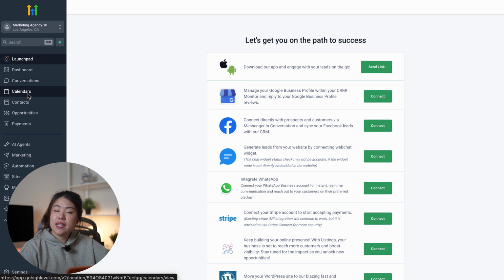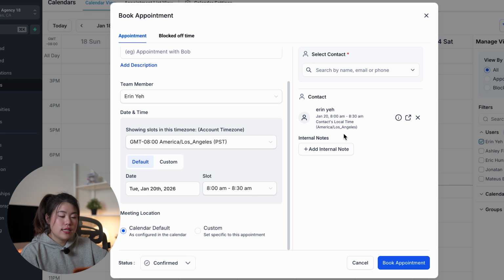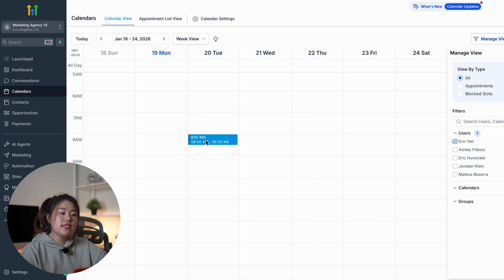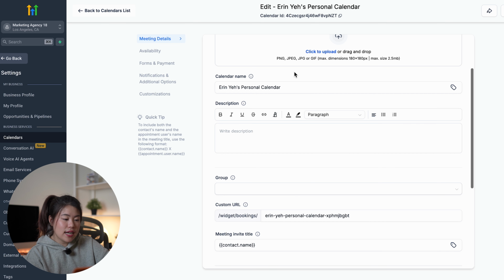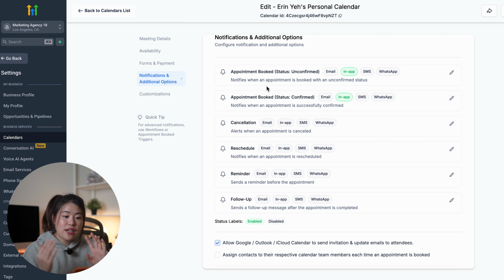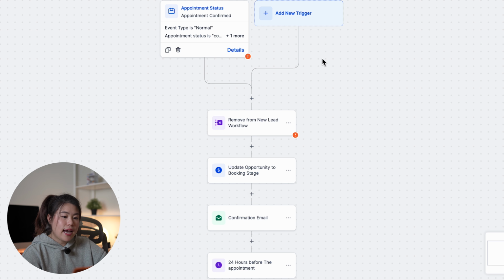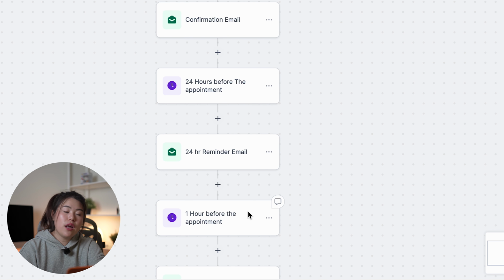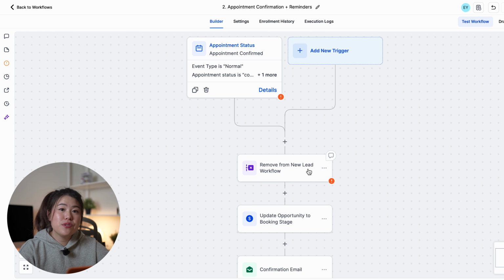Reduce No-Shows with GoHighLevel: Confirmations, Reschedules, and Follow-Ups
In this video, I’ll go over how to reduce no-shows in GoHighLevel using confirmations, reschedules, reminders, and follow-up automation. You’ll see how the GoHighLevel calendar, appointment status, workflows, and notifications work together to keep appointments organized and reduce missed calls. I’ll show how to confirm appointments, connect contacts, and use automation so every booking stays tracked. This walkthrough focuses on GoHighLevel calendar setup, CRM automation, appointment reminders, and no-show prevention.

Be sure to watch this video all the way as I cover calendar settings, availability rules, forms, payments, notifications, and workflow triggers that help people show up on time. You’ll learn how GoHighLevel confirmations, SMS reminders, email reminders, and follow-up workflows keep appointments active without manual work. I also explain how reschedule links, confirmed status, and pipeline updates keep your CRM clean and accurate. This helps agencies, coaches, and service businesses improve booking rates, reduce missed appointments, and manage leads inside GoHighLevel.

Reducing no-shows in GoHighLevel works best when the calendar, CRM, and automation workflows run as one system. When appointments are confirmed, reminders are scheduled, and follow-ups run automatically, contacts stay engaged and calls happen more often. This setup helps with GoHighLevel automation, appointment reminders, CRM pipeline tracking, workflow triggers, reschedule links, and no-show follow-up messages. A clean GoHighLevel calendar system makes scheduling easier, improves attendance, and keeps your sales process consistent.

– Erin

Timeline:
0:00 - Introduction
0:28 - Confirming Appointments in GoHighLevel
4:13 - From Booking to Supporting Appointments
4:36 - Calendar Settings That Reduce No-Shows
4:55 - Meeting Details — Setting Expectations Up Front
5:18 - Availability — Preventing Bad Bookings
5:42 - Forms & Payment — Creating Intent Before the Call
6:05 - Notifications & Additional Options — Where No-Shows Drop
6:40 - Why This Matters
7:02 - Workflows — Automating Confirmations, Reminders, and No-Show Follow-Ups
7:40 - The Trigger — Why Confirmed Status Matters
8:13 - Cleaning Up Context — Removing Conflicting Automation
8:37 - Updating the Opportunity — Aligning Sales and Calendar
8:58 - Immediate Confirmation — Reinforcing the Commitment
9:17 - Timed Reminders — Staying Top of Mind Without Overdoing It
9:51 - Why This Flow Reduces No-Shows
10:20 - How This Ties Back to the System
11:53 - Conclusion